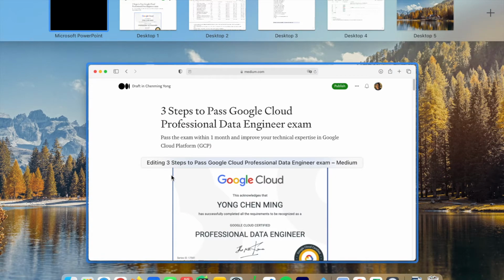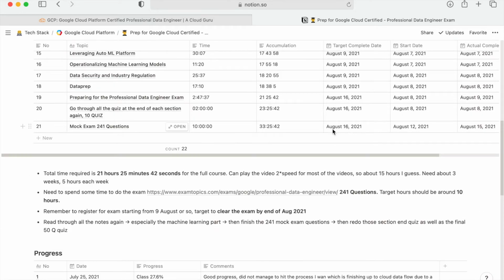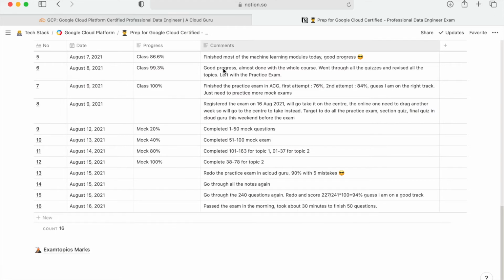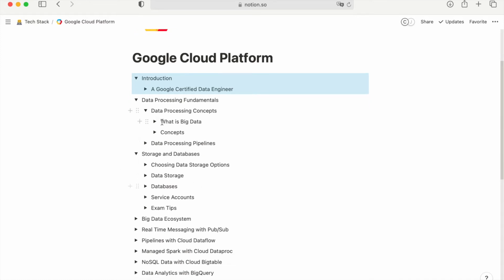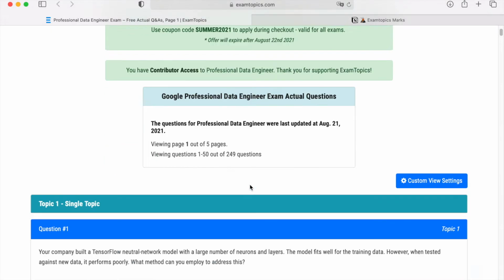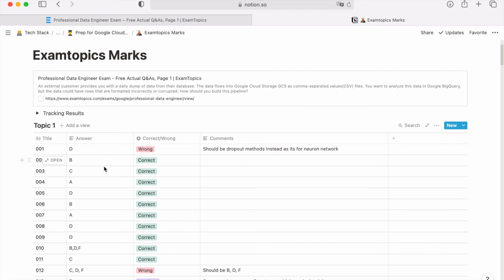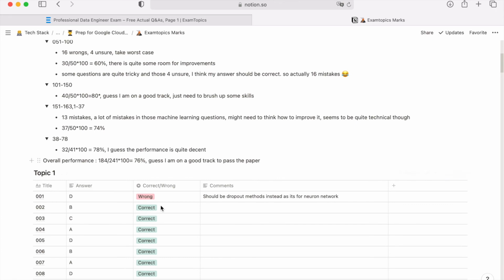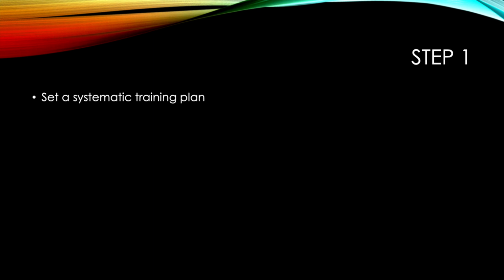3 Steps To Pass Google Cloud Professional Data Engineer Exam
00:00 Introduction
00:39 Problem Statement
01:25 Tool & Cost with just 35 USD
03:28 Step 1: How to set a systematic training plan
08:03 Step 2: How to use Notion as documentation portal
11:21 Step 3: How to do the mock exam twice
17:43 Conclusion and Quick Tips

I have been searching an effective method to really absorb the knowledge and pass this Google Cloud Professional Data Engineer certification so this is what I did, hope it helps! Also wrote an article on this topic as well.

2. Google Certified Professional Data Engineer by Tim Berry at A Cloud Guru
3. Google Professional Data Engineer
4. Google Professional Data Engineer Exam by ExamTopics

Good luck and all the best!